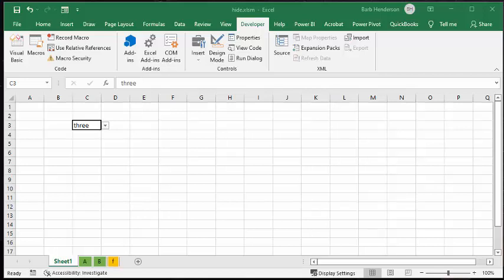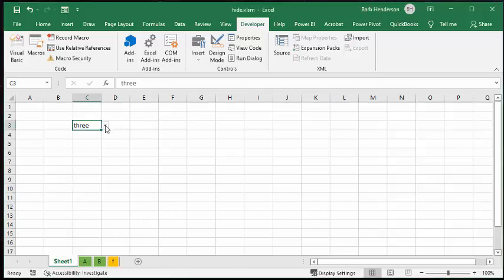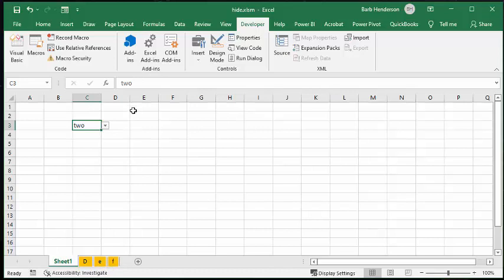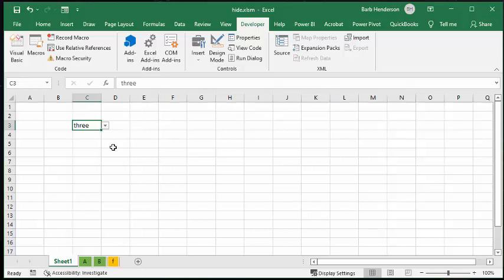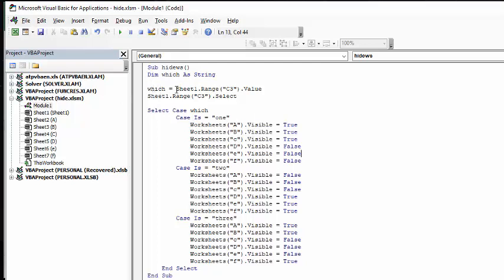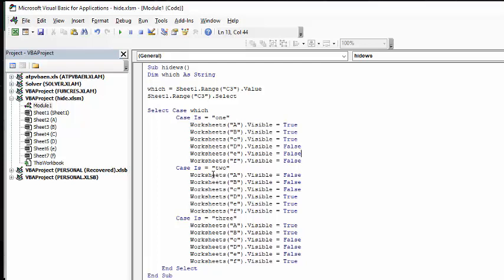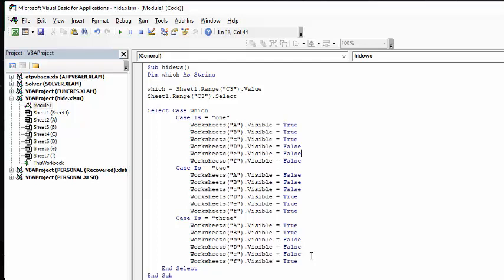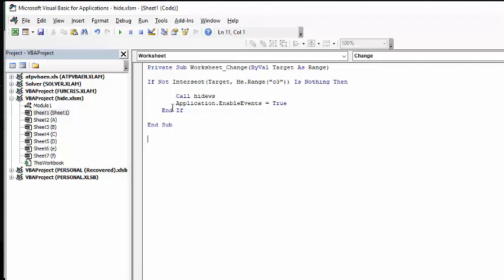Hide and unhide groups of worksheets automatically in Excel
Hide and unhide groups of worksheets automatically in Excel.  Hide and unhide groups of worksheets by drop-down list selection.  Free templates and templates  with code are available for purchase for $50 USD

easyexcelanswers

If Not Intersect(Target, Me.Range("c3")) Is Nothing Then

        Call hidews
        Application.EnableEvents = True
    End If

End Sub

code for module
Sub hidews()
Dim which As String

which = Sheet1.Range("C3").Value
Sheet1.Range("C3").Select